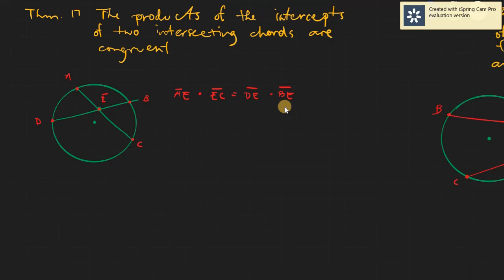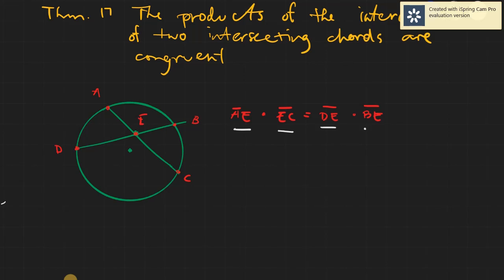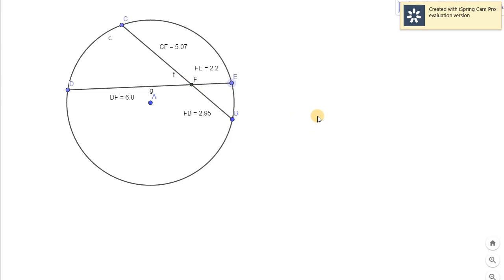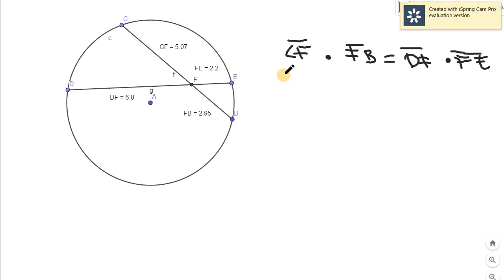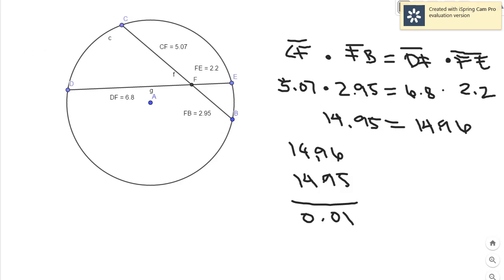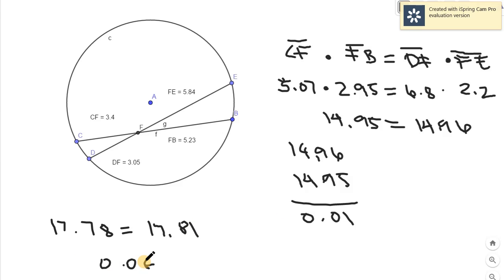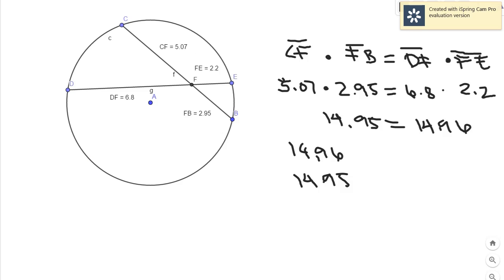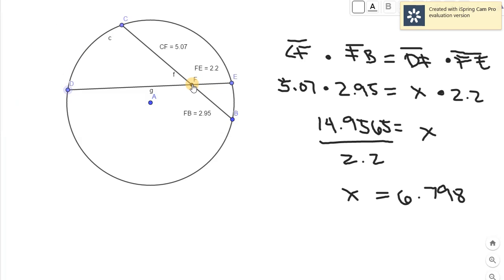Thm 17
The products of the intervals of two intersecting chords are congruent